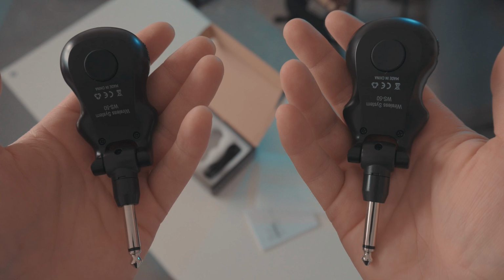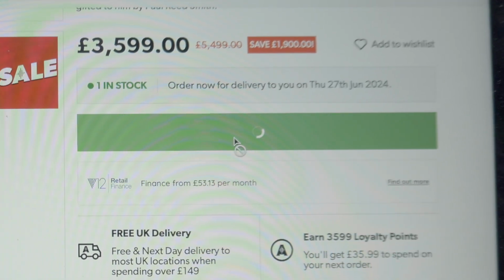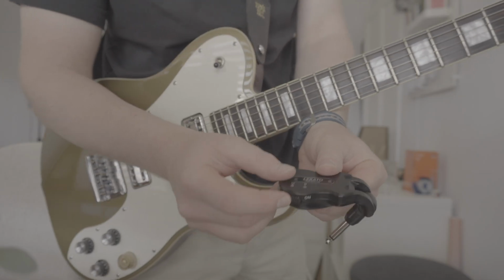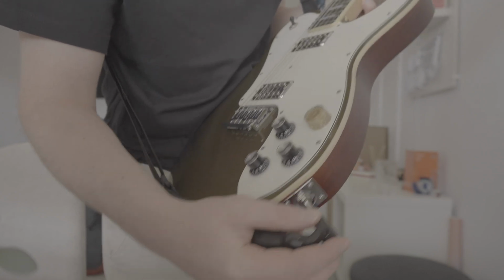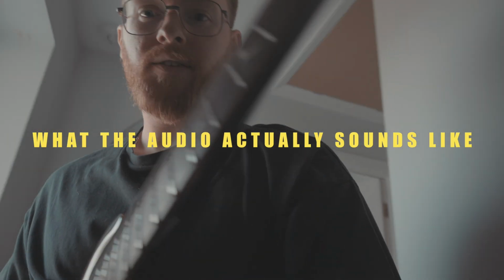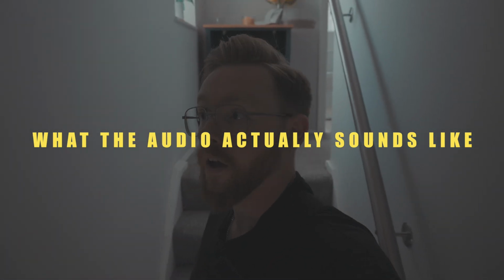Ditch Your Guitar Cable - Lekato WS50 Budget Wireless System Review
In this video Im reviewing the Lekato WS50. A wireless system that doesn't break the bank and seems pretty good! Lekato did send this to me for free, in exchange for a honest review. I wouldn't accept free gear if I didn't actually believe in it.

Link to buy the WS50